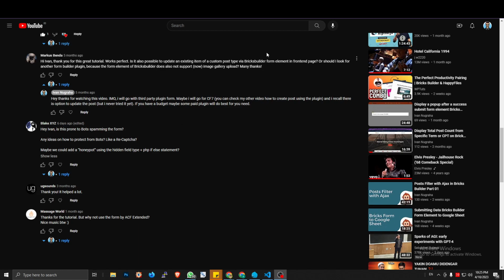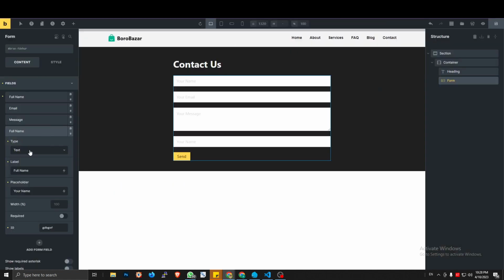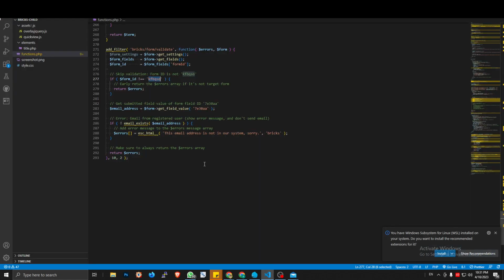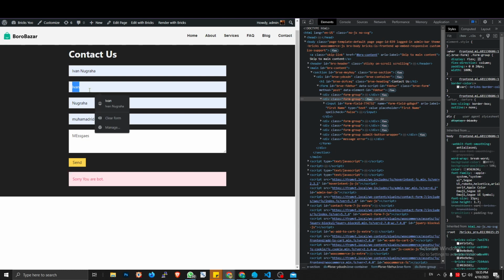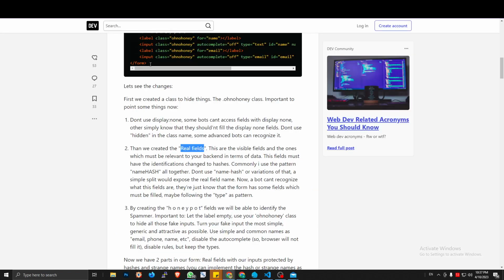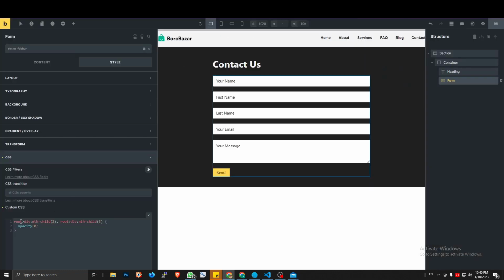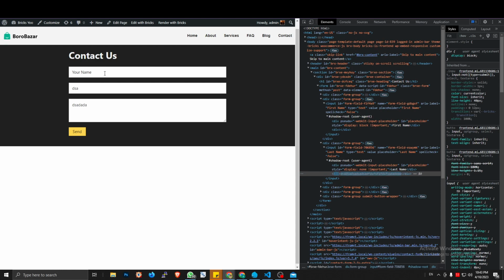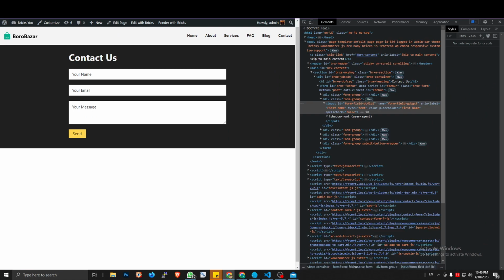Make honeypot to secure Bricks Form | Wordpress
Please correct me if there is something wrong with my method. Thanks